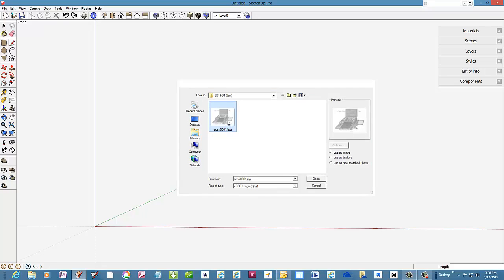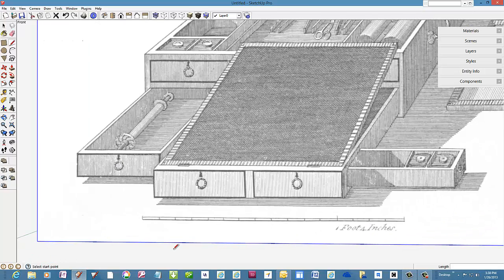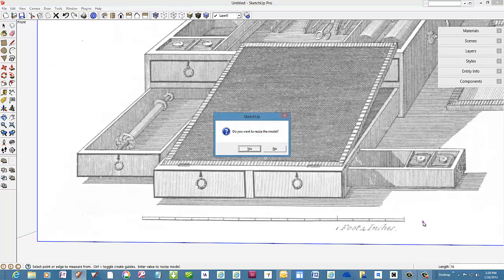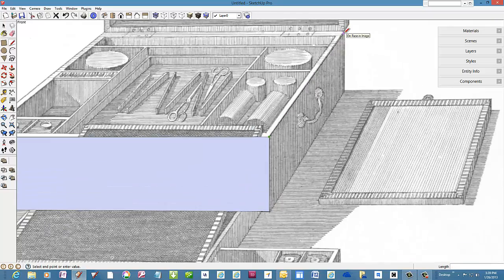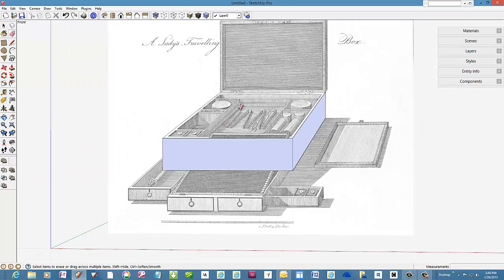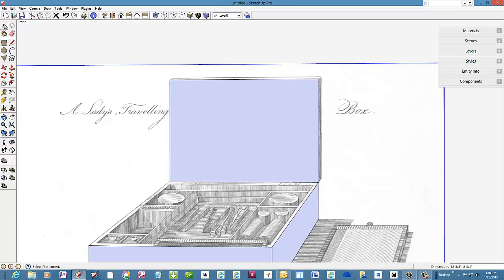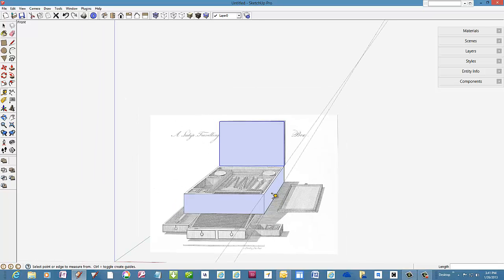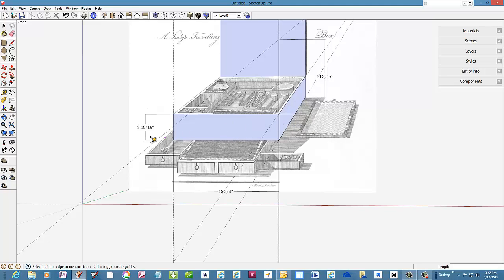A Lady's Travelling Box - Williamsburg Conference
I attending the -Working Wood in the 18th Century- Conference in Williamsburg this week. The main project was a reproduction of a Thomas Sheraton piece. Finding the overall dimensions was an initial task. Here in this video I'm showing another way of finding those dimensions.